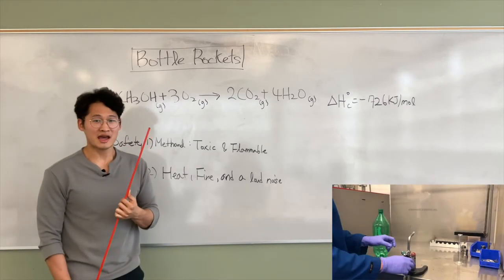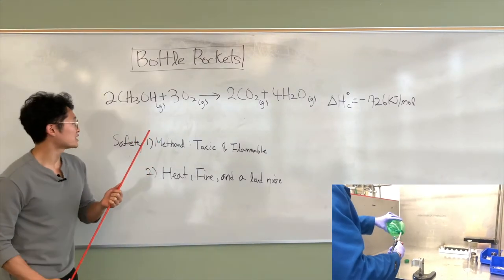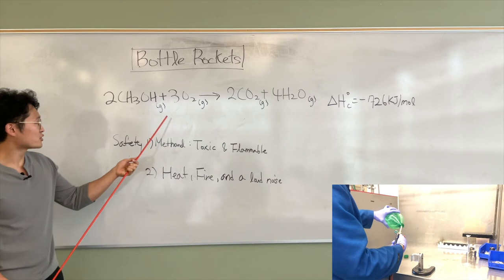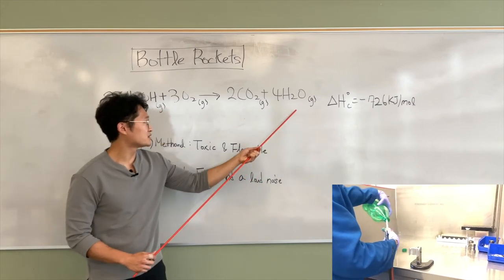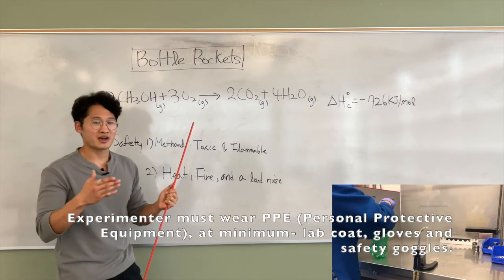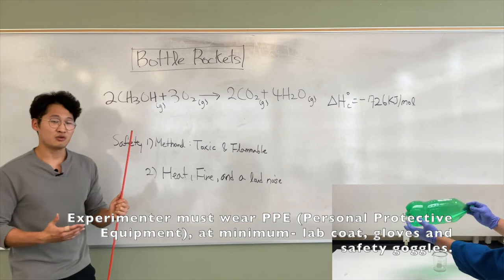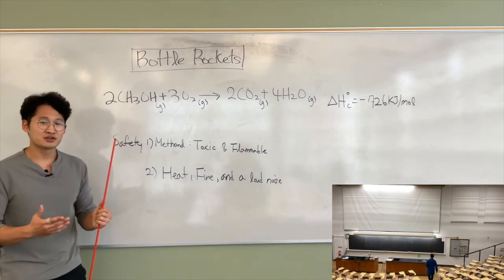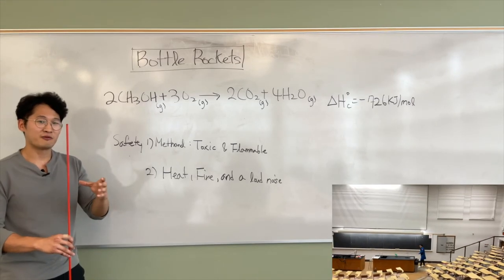Chemistry Demo - Bottle Rockets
If you were not satisfied with the water rocket, this bottle rocket by methanol could be what you want. It’s faster, louder, and going higher!
Demonstrated by Seongyoung Kong, a graduate student at Kovnir’s group, Iowa State University